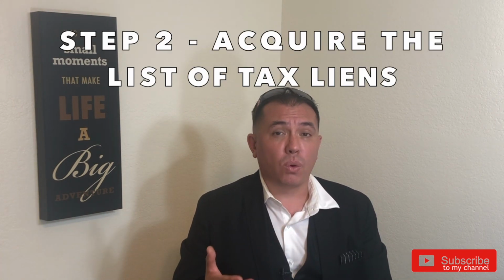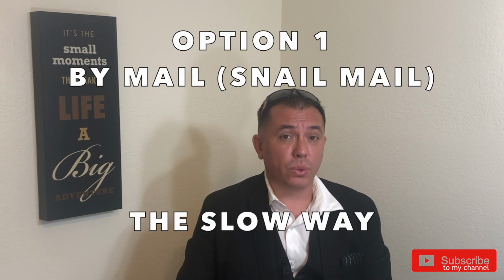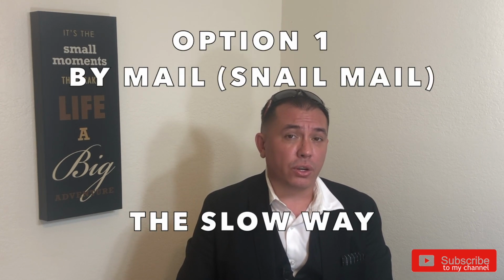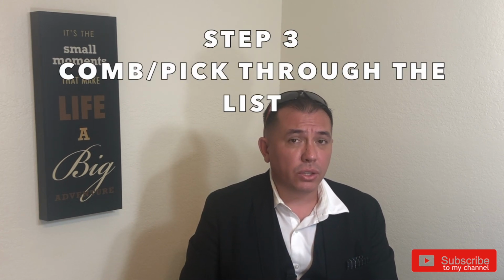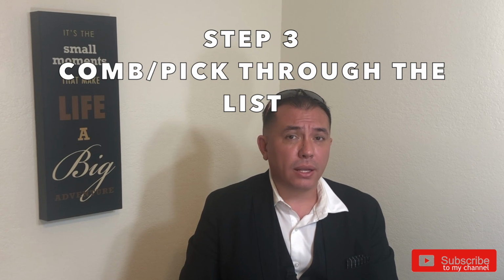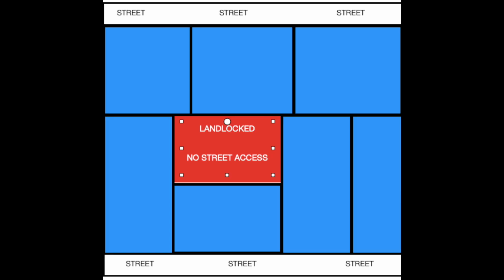How to Invest in Tax Liens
Would you like to earn 25% return or more on your money? Would you like to learn how to invest in Tax Liens and get a consistent rate of return year after year? Well I will break down to you my exact 7 step process that I use to invest in Tax Liens.

If you want to be a freelancer or need freelance work done, check out

Also you can check out my book INVEST LIKE THE RICH

On this video we will be going through How to invest in Tax Liens and earn a return of 8% and up to 25% or more in 1 year. You need to note that all returns are computed annually to get a more accurate average return.

There are 7 steps to that you need to do in order to invest in a good Tax Lien.

1. Need to make a decision on;
- how much money you want to invest,
- the rate of return you want to earn on your money,
- the state that you want to invest in, and
- the specific county or counties of the chosen state.
Once you have decided on this then you can move forward.

2. Now you must acquire a list from the county. This can be done in a number of ways;
- You can write a letter to the tax assessors office to request a copy of the list (snail mail).
- You can call the tax assessors office to request a copy of the list (faster option).
- Or you can search for the list online (fastest option)

3. Once you have the list then you will start narrowing down the list and choosing only the liens with the properties that you wouldn’t mind owning. Remember that we are not buying the property, we are only acquiring a lien on the subject property. This list can be very long and this can be the time when you will feel overwhelmed, because that list can consist of anywhere from a few hundred properties to tens of thousands of properties. However, if you  just take the list and break it down to the areas that you want to invest and just research just that part of the list, you will get through that list fairly quickly. This process can take you anywhere from an hour if the list is shorter to as much as 8 hours or more. Now this all depends on how efficient you are going to be, meaning you are not constantly distracted and stopping. Also as time goes on and you have had more practice on this, then you can go through a list in as little as 30 to 45 minutes. Even if the list is long, this process can be quick, if you know what you are doing and you have had enough practice.

4.Check what the property is actually worth. This is critical because if you don’t know what that property is worth and you end up with it. Then you can get stuck with a property that you don’t want. Also if you know the ball park figure of the property then you can make an educated decision on what you will be willing to pay for that property and what you can sell the property if that time comes.

5. Get eyes on the property. Once you have gotten your figures on the property, then you will need to see the property itself. This is very important especially if you are acquiring a lien on a property that has a house. I must preface by saying that not all Tax Liens will have a house on them. As a matter of fact, vacant lands will take up more than 50% of the list. I’ve seen lists of over 1,000 and there were more than 700 vacant lands. Make sure that you are looking at the correct house and not the neighbors home.

6. Now once you have seen the property, this will be the time to start cutting out the properties that you don’t want to touch with a 10 foot pole. You will want to narrow your list to only the best of the best, and hopefully you took a picture of those that you are interested. This way you can keep track of the properties that you want to acquire the Tax Liens on. Also you want to be able to revisit the tax lien investment that you have made and quickly remember which one that was.

7. The last step is to acquire the Tax Lien and wait for the redemption. Now this is usually the least sexiest time out of the entire process because all you can do is wait for your money to come back. But what you can do is work on the next list and start all over again. This way you will always have something coming in all the time. You continue to do this over and over again until you get the point that the redemptions start coming in and you just turn around and start reinvesting them to the next Tax Lien.

Don't forget to always strive for Financial Independence.🤑